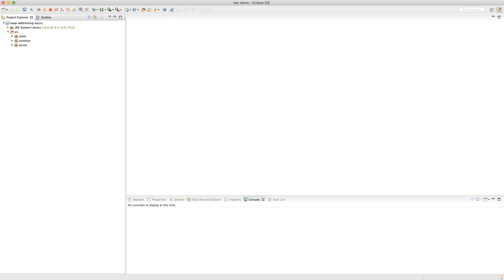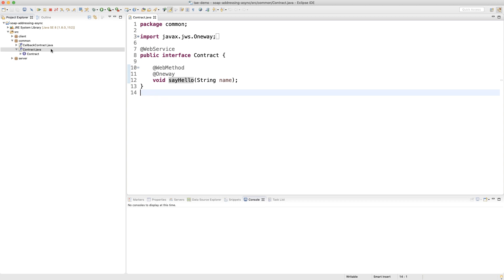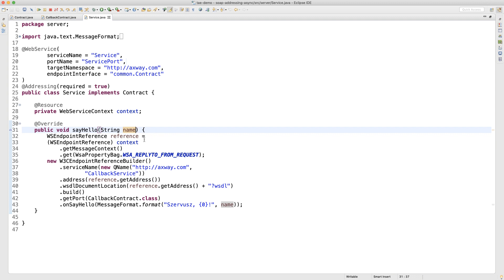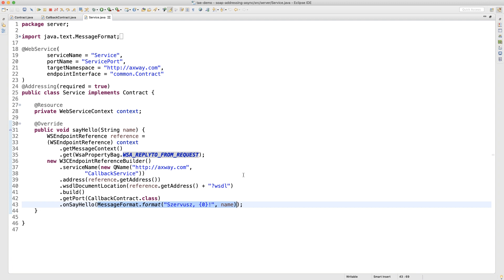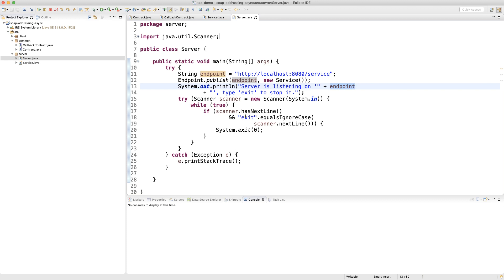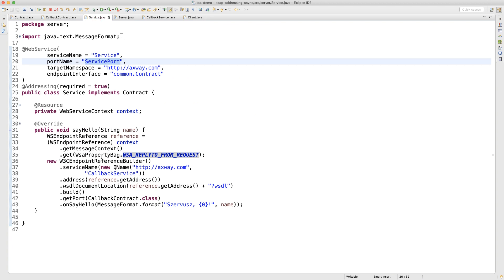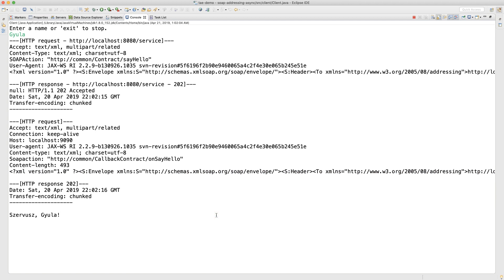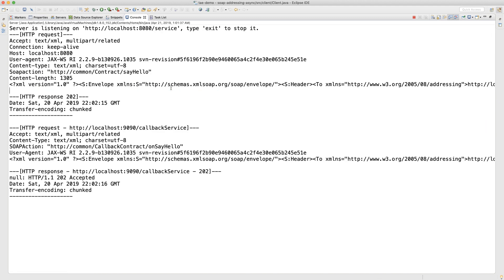[Networking] SOAP Asynchronous Calls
SOAP asynchronous call using WS-Addressing.